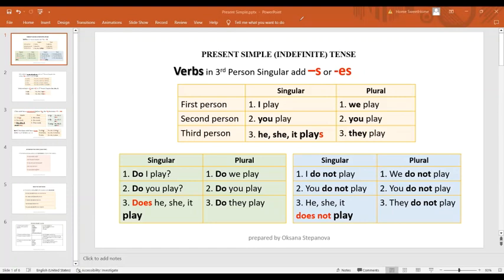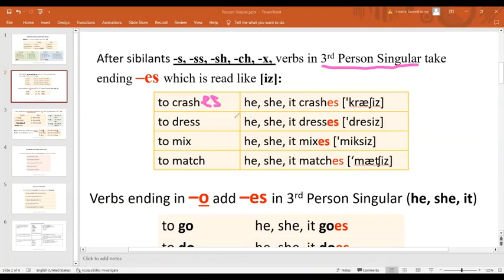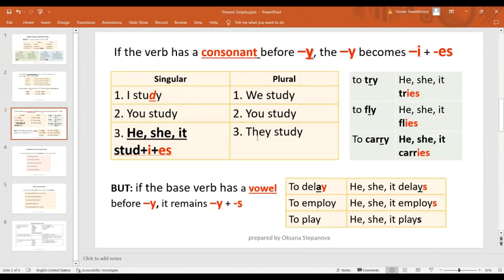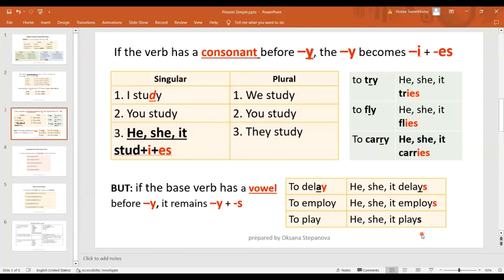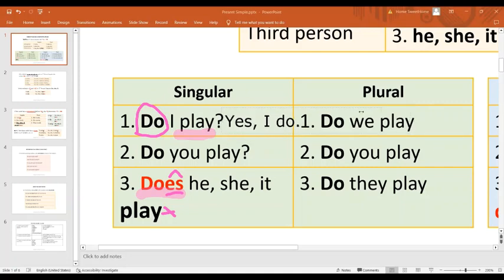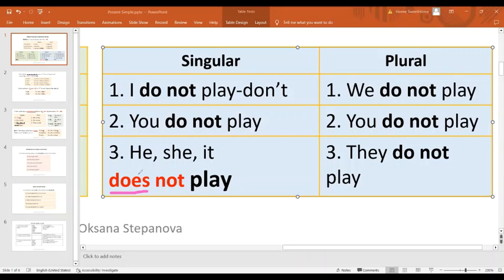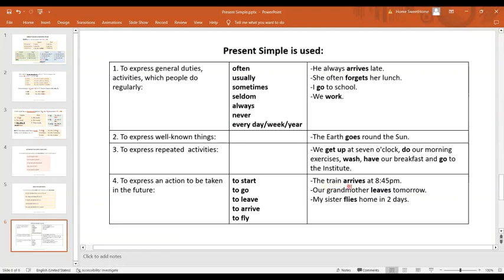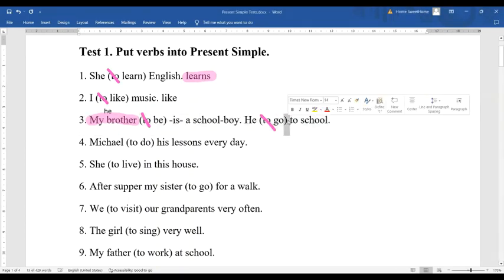English Grammar _ Present Simple for beginners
Online lesson on Present Simple Grammar English language suitable for migrants, second language learners